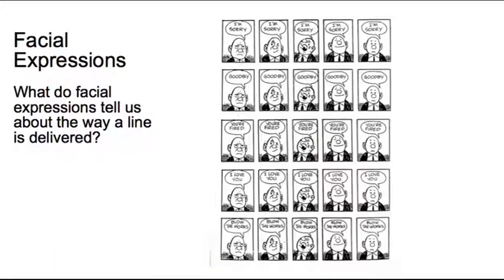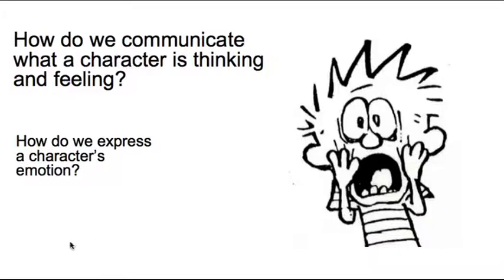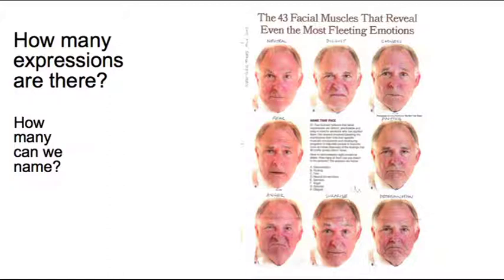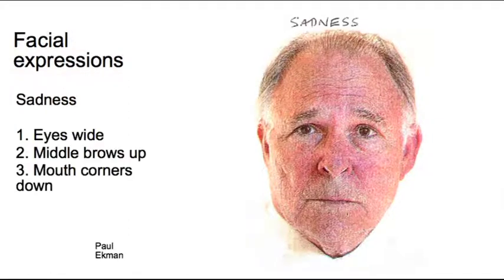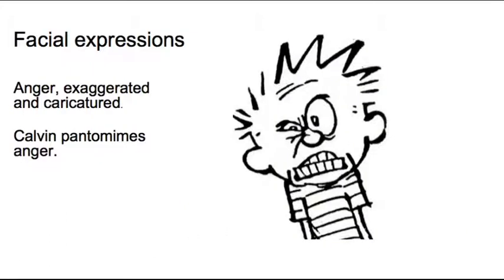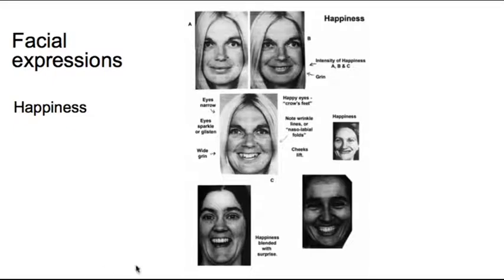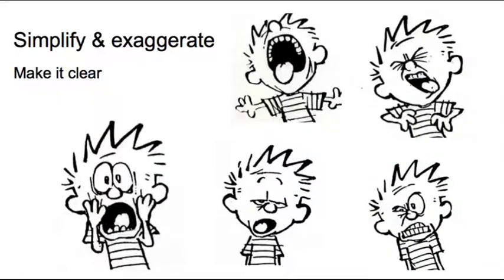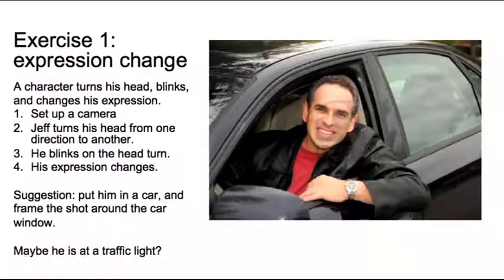Facial Expressions for Animators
Facial Expressions in Animation. How to Create Facial Expressions to Make Great Animation.